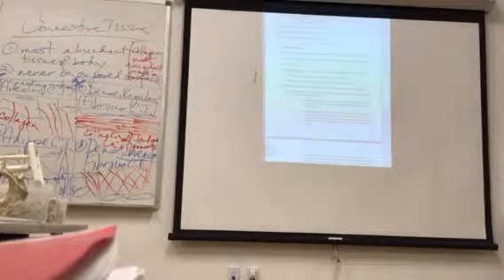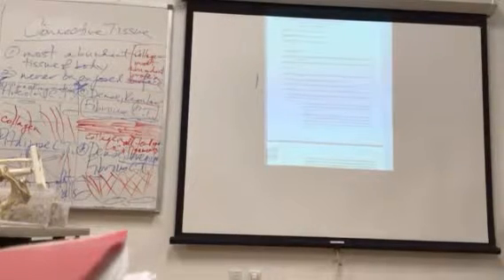March 4, 2019